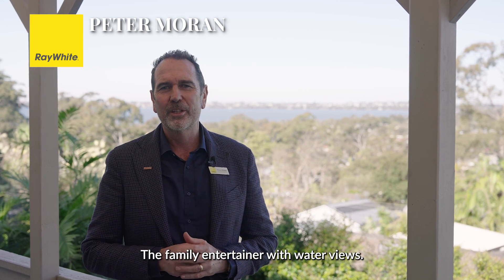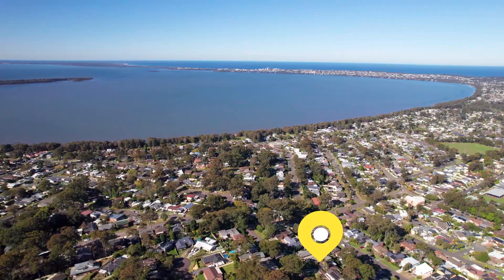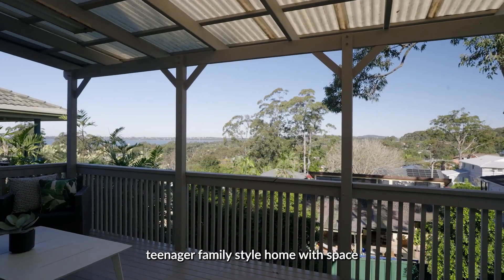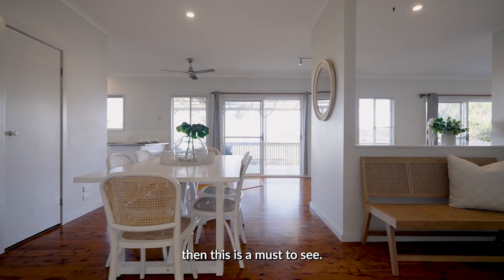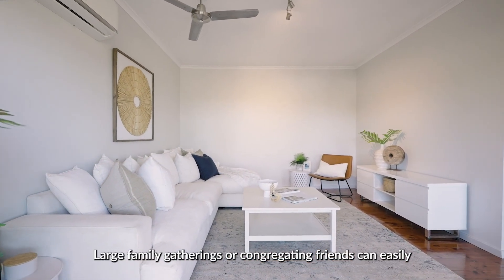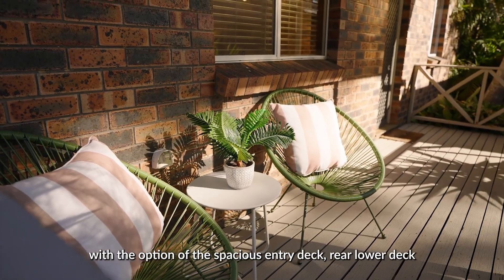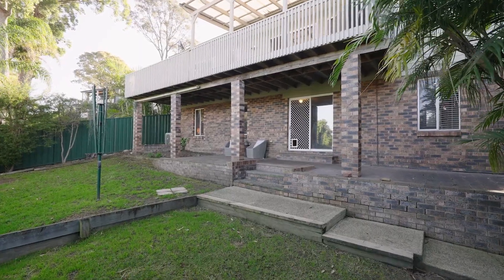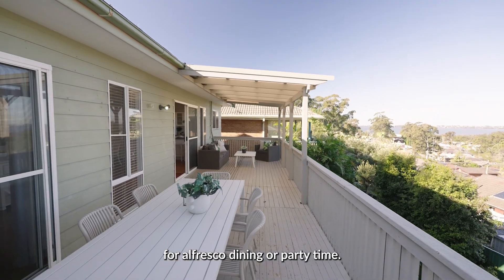For Sale - 17 Kilkenny Parade, Berkeley Vale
4 Beds |  2 Baths |  1 Parking
🍃 If you are looking for that ideal teenager family style home with space to spread and outlook to admire then this is a must see. 🍃

Enquire today!
Peter Moran - 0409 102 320
Linda Hall - 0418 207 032
Ray White Long Jetty
1/393 The Entrance Road, Long Jetty NSW 2261